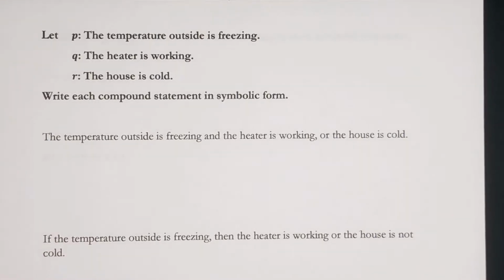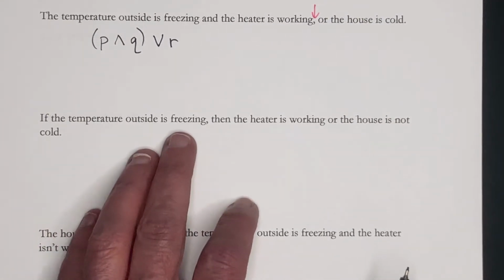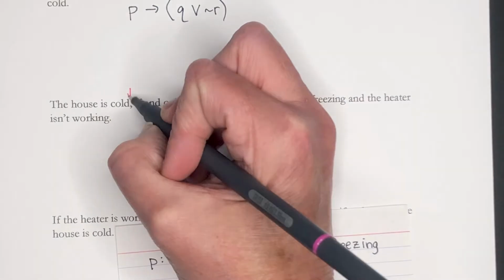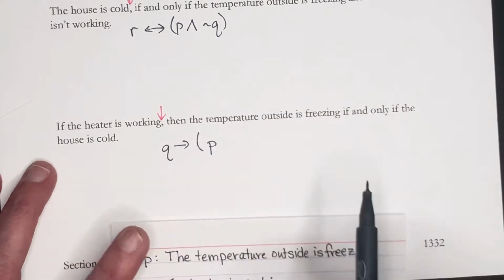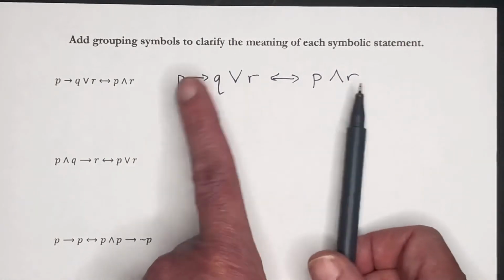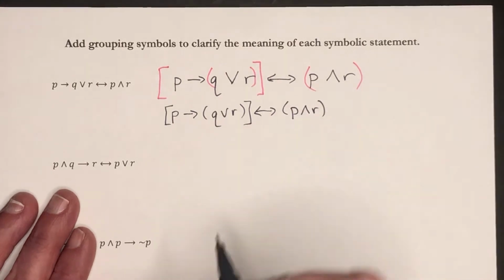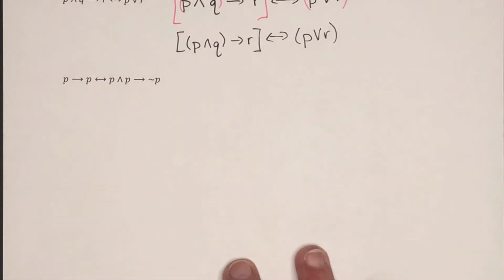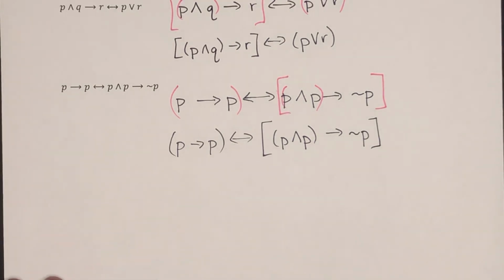(1332) 3.2 Compound Statements and Connectives 3/3